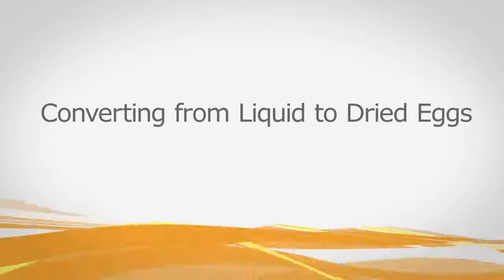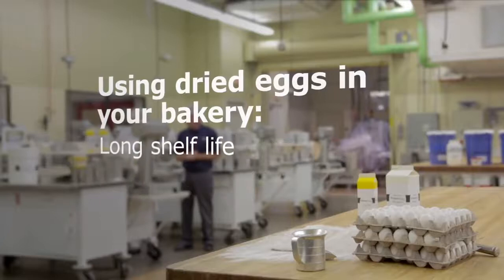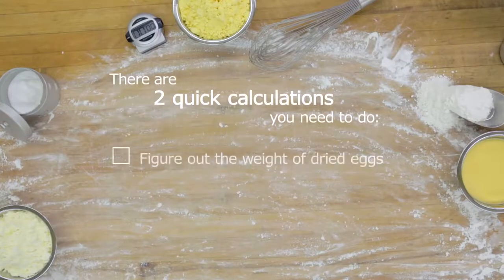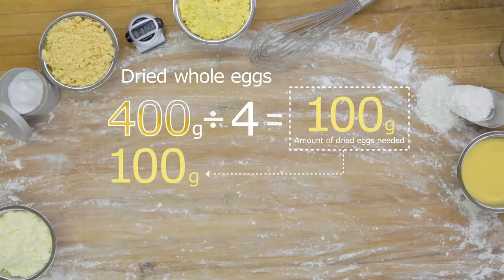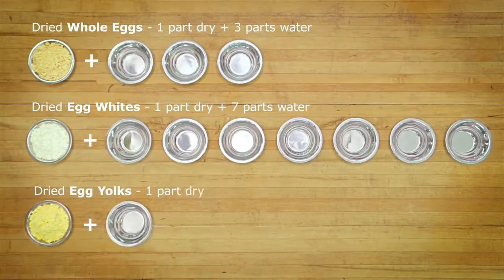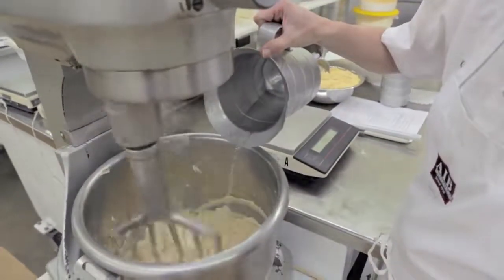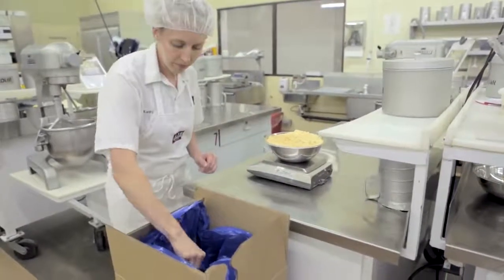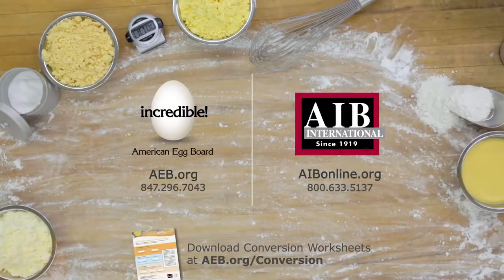Converting From Liquid Eggs to Dried Eggs